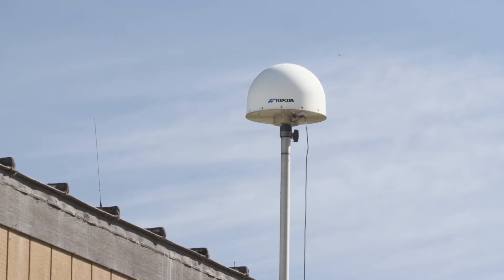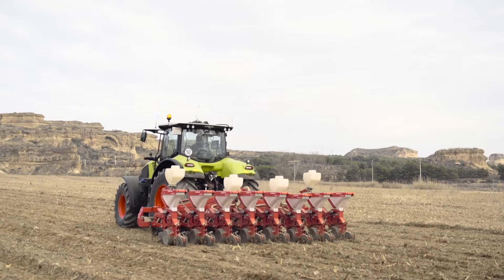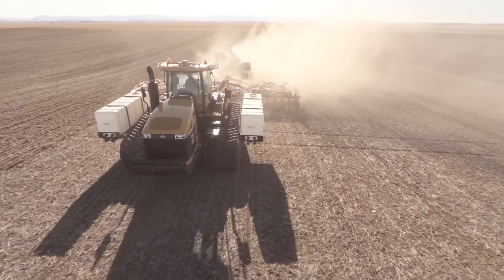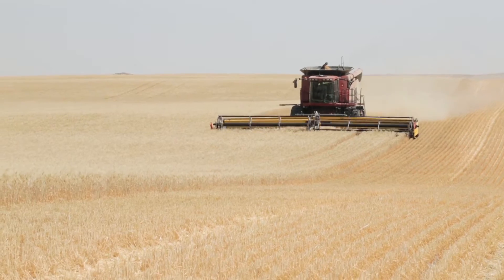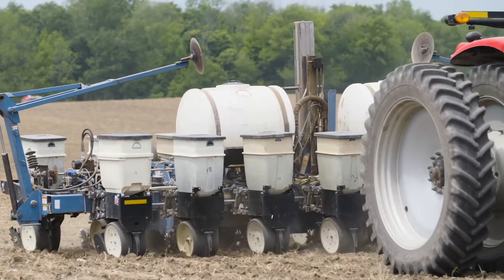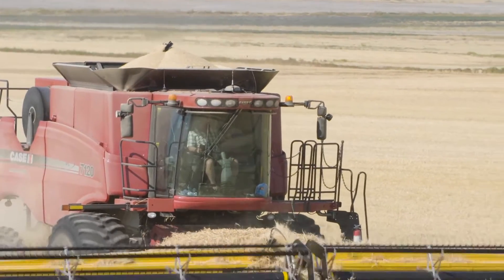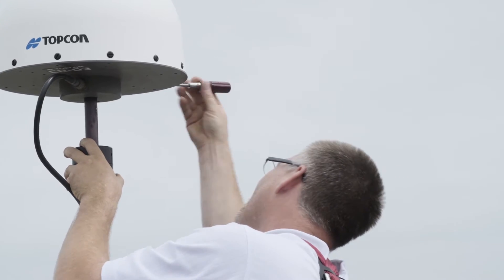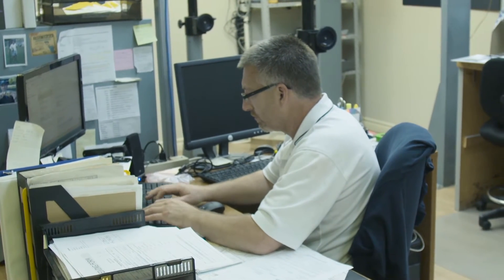TopNETlive for Precision Ag – Real Time GNSS Reference Station Network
Designed to meet the unique needs of our customers, TopNETlive provides a wide range of subscription services. Network RTK, RTK, and DGNSS corrections can be utilized via a variety of subscription packages. TopNETlive delivers high quality, GNSS correction data to rovers used in agricultural applications such as seeding and planting. TopNETlive has coverage in agricultural areas throughout North America.